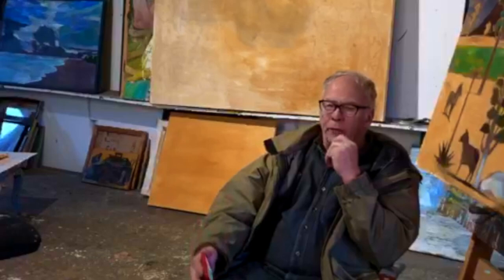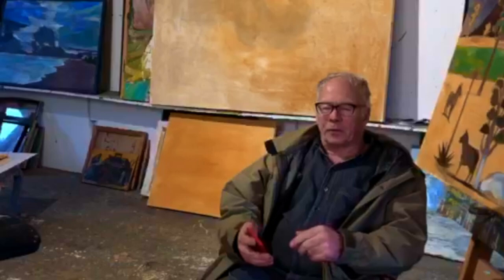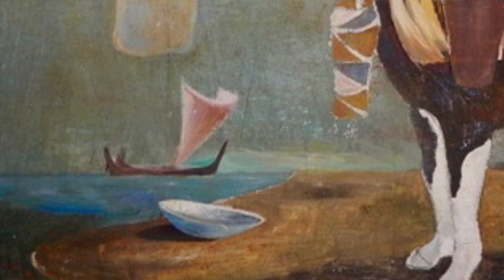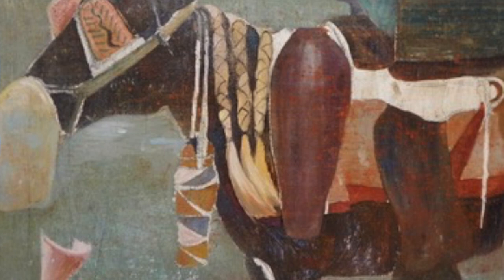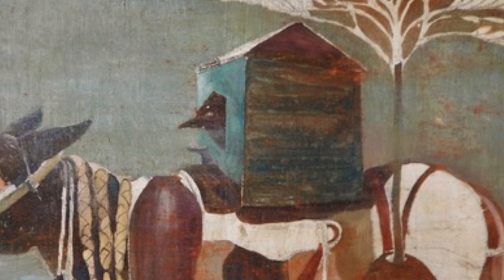Gallery North's Ask the Artist: Paton Miller